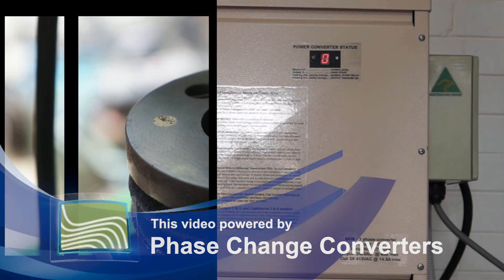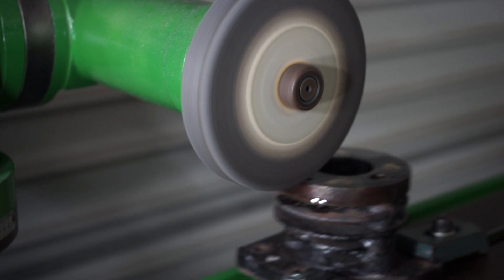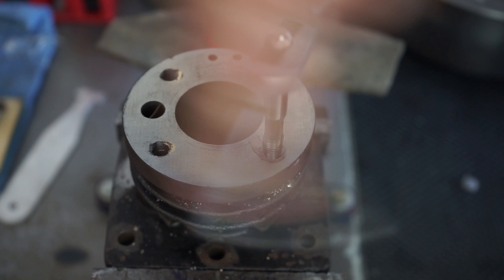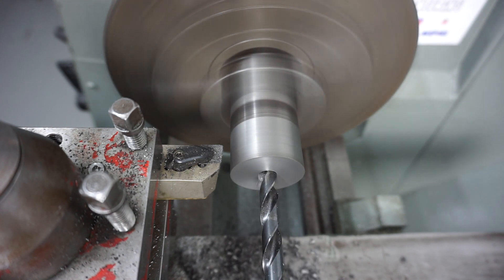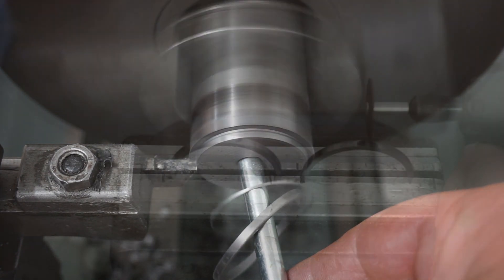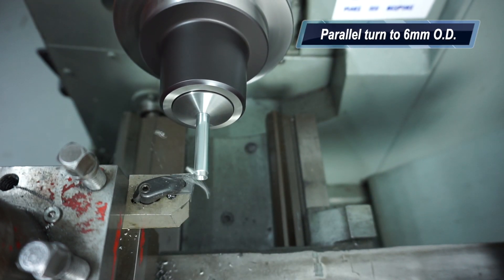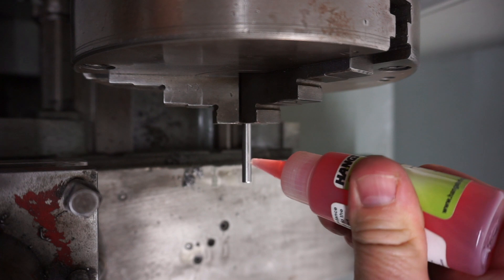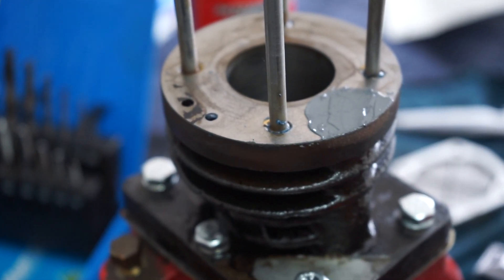DIY Engine Part 2 - Additional footage with narration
Part 2 of the DIY engine from Air Compressor series has been remastered and re-edited to include additional footage that hasn't been shown before.  It has also been narrated (voice over) that clearly explains what I'm doing at each individual step such as: heating, brazing, tapping, threading, helicoil, recoil, milling, turning, machining, making piston rings, making head stud bolts.